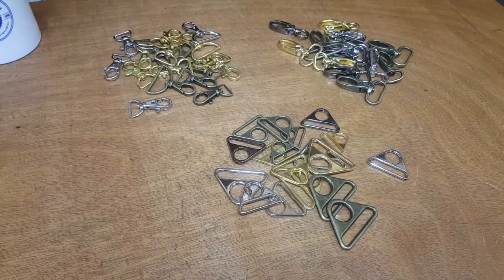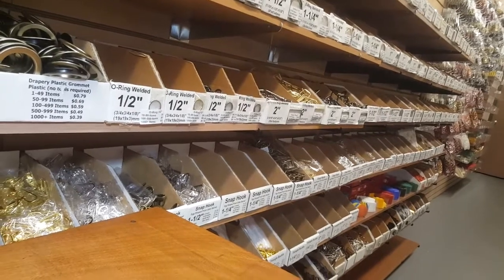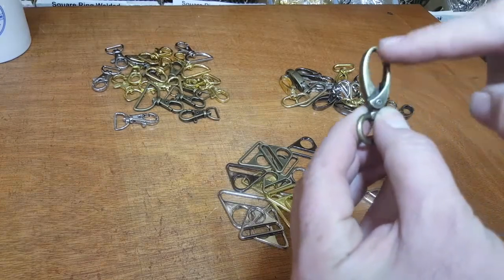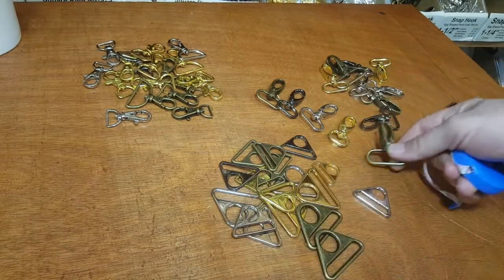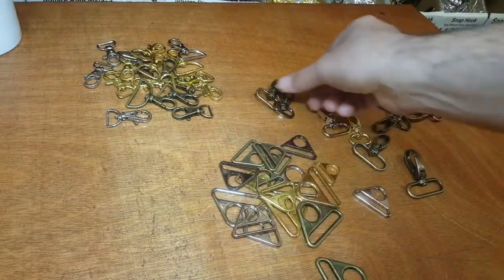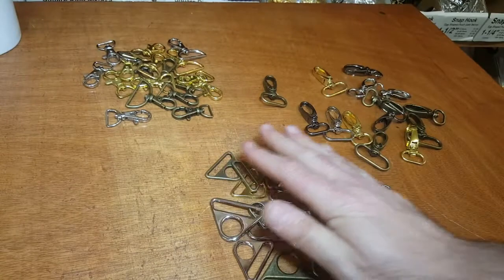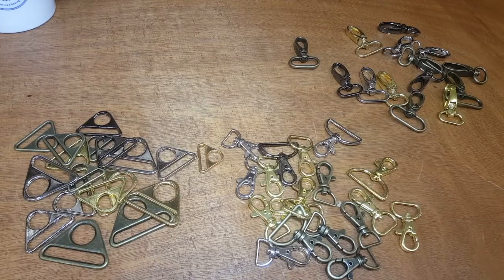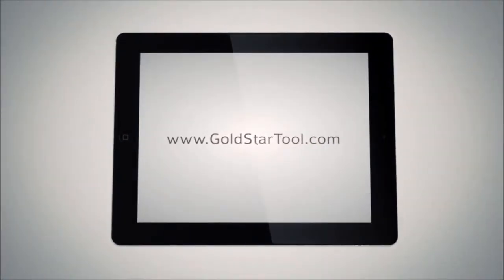New Product - Triangle Buckles and Lobster Claw Clasps - GoldStarTool.com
Today David shows you our new triangle buckles and lobster claw clasps. When you need any hardware for your bag, purse, package, leather towel or anything craft project we have it.  From the buckles, clasps, and rings!